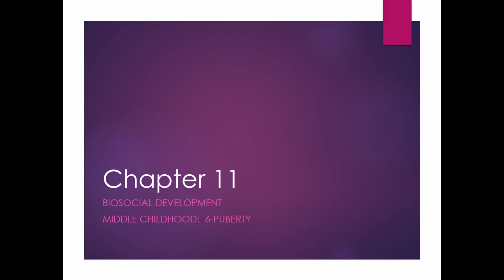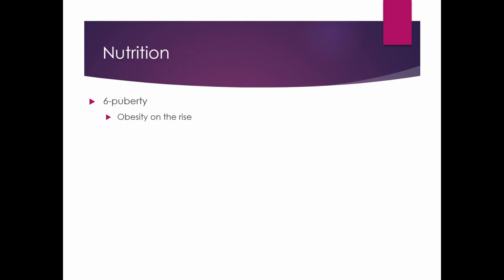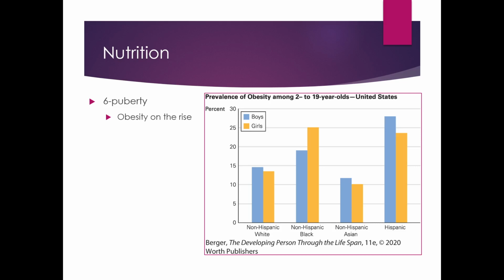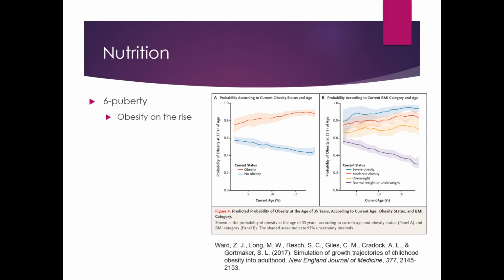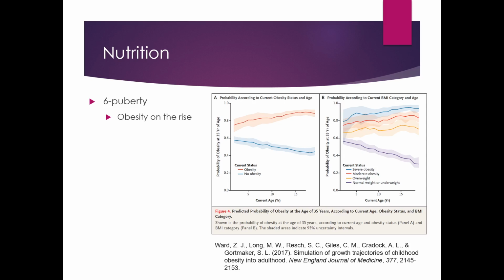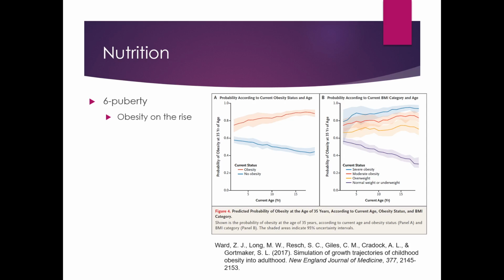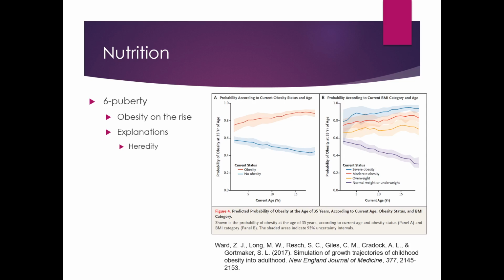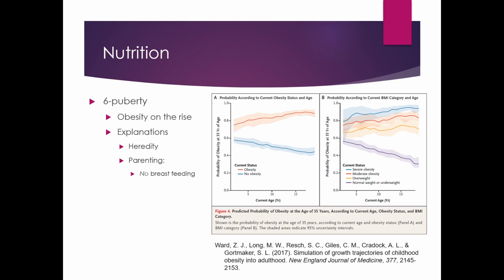Lifespan Ch 11 Obesity